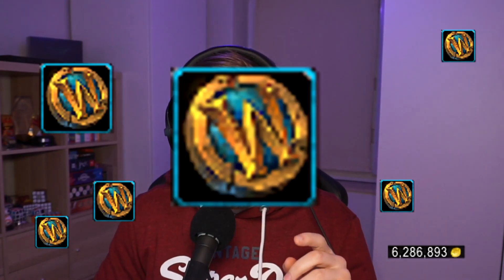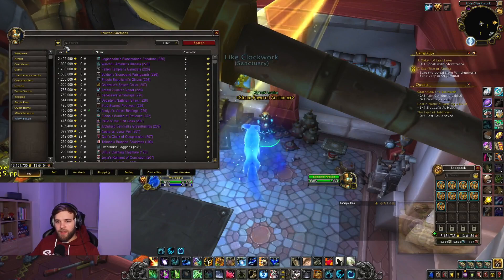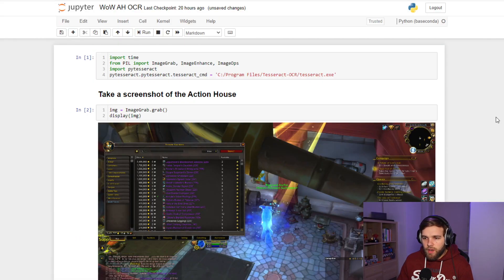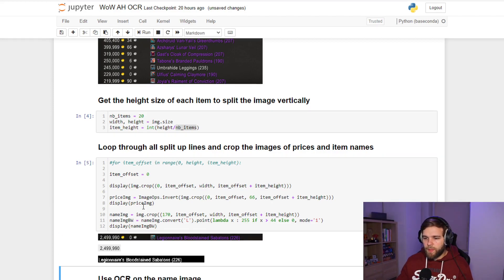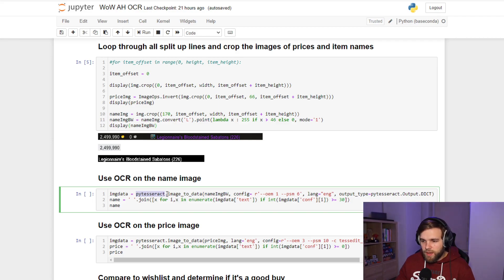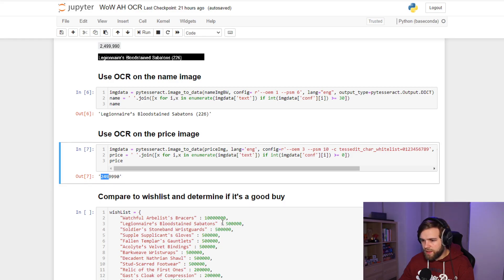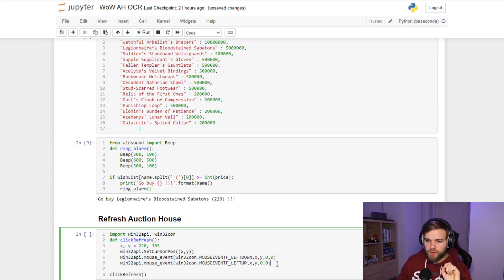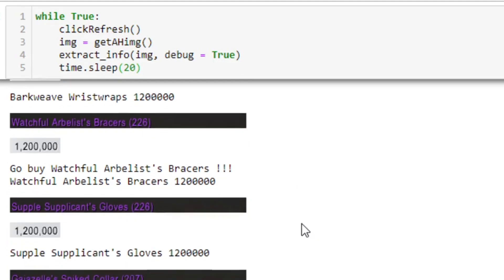I MAKE 500K GOLD PER DAY with 20 LINES OF CODE | WOW SHADOWLANDS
Welcome to my first video on wow gold farming automation. Today I'll share a concrete idea on how you can exploit a game with beginner coding skills.

•  Oh My - Patrick Patrikios
•  No Plans This Weekend - Harris Heller